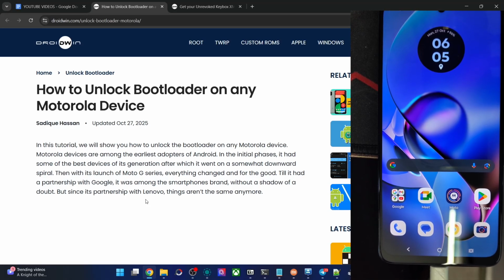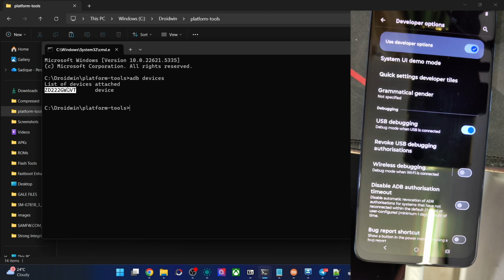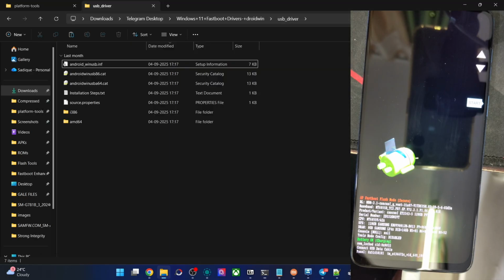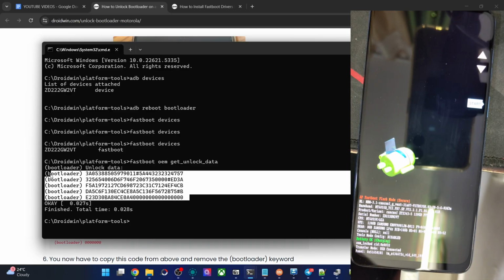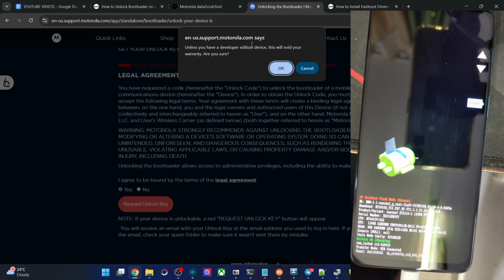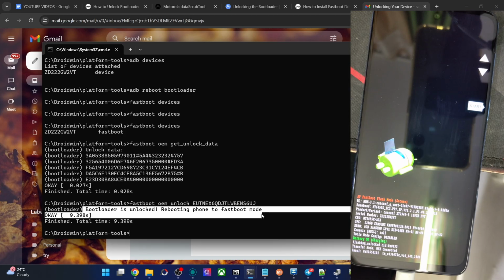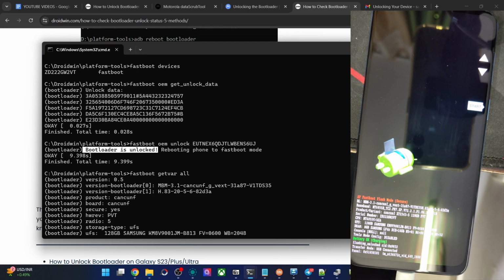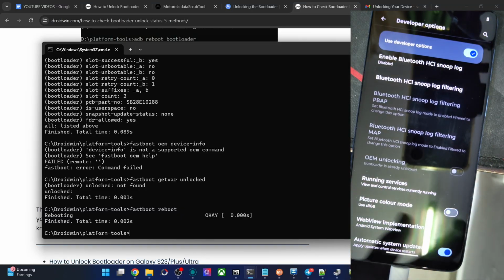How to Unlock Bootloader on any Motorola Device [2025]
In this video, we will show you the steps to unlock the bootloader on any Motorola device. The steps required are:
1) Boot to Fastboot Mode
2) Get your Device's Unlock Data
3) Send Unlock Data to Motorola
4) Receive the Unlock Code via Email
5) Use this Unlock Code to Unlock the Bootloader